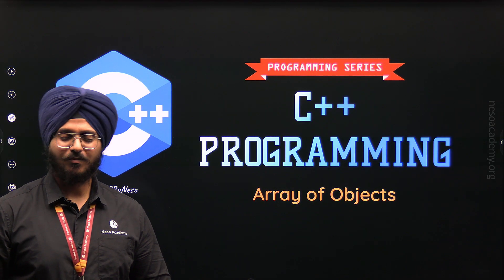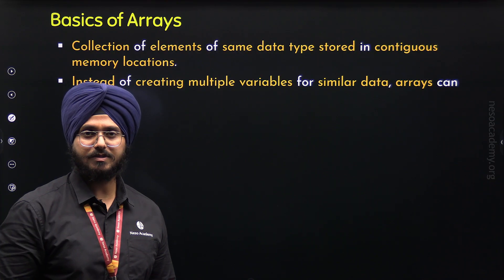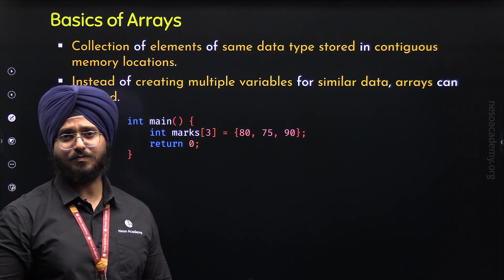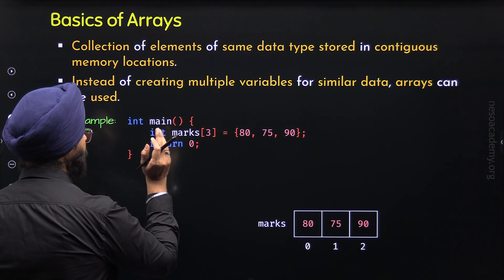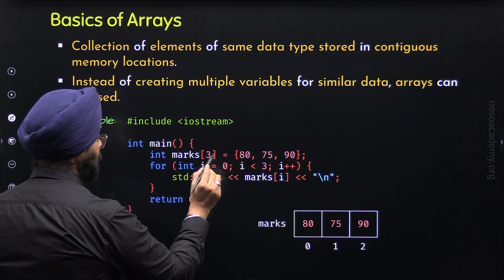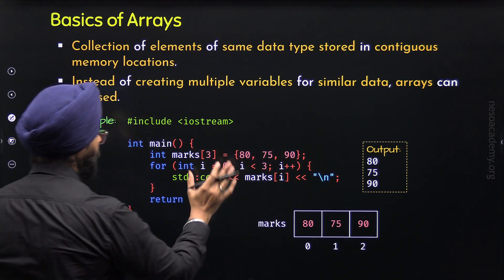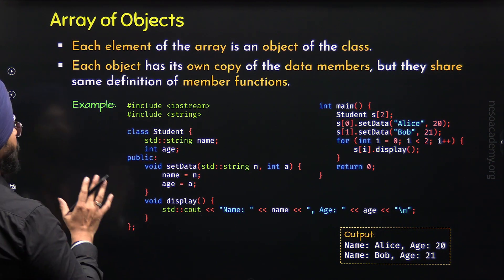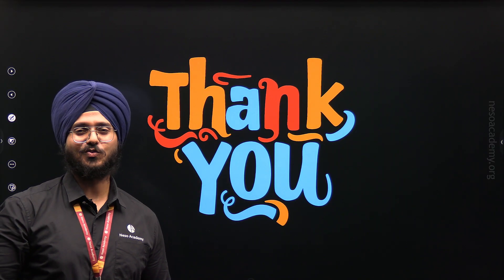Array of Objects in C++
C++ Programming: Array of Objects in C++
Topics discussed:
1. Basics of Arrays
2. Array of Objects.